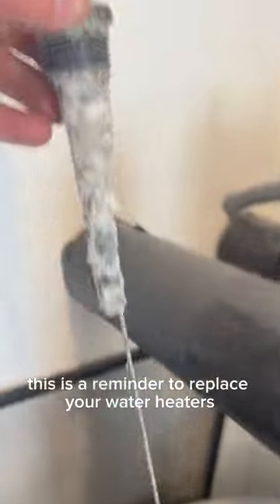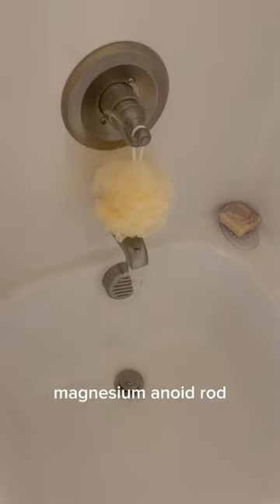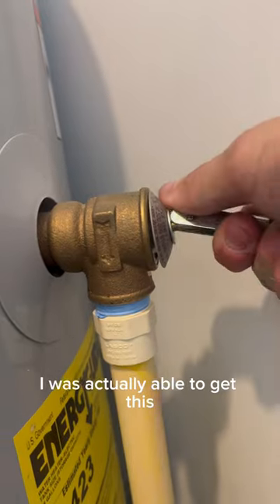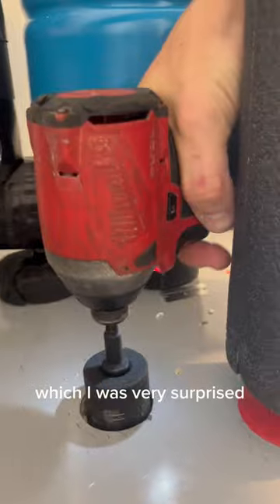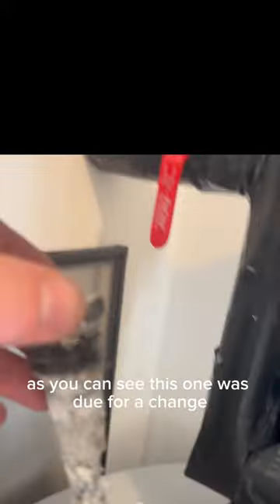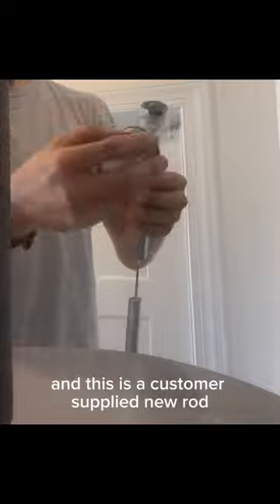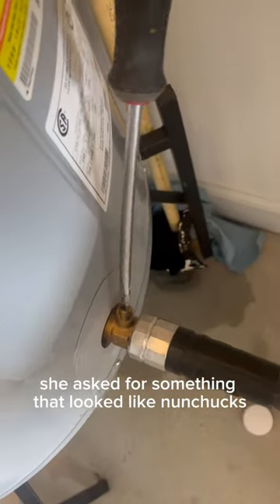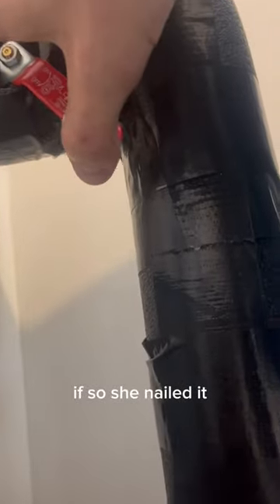Annoyed rod? how to replace anode rod